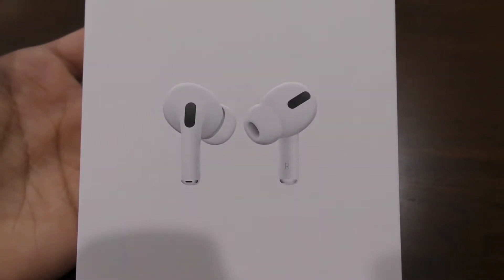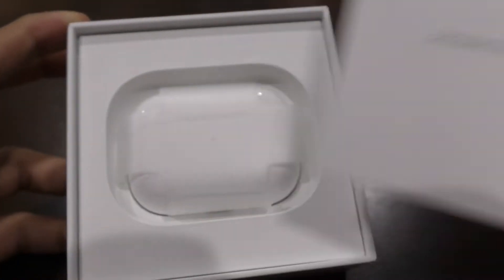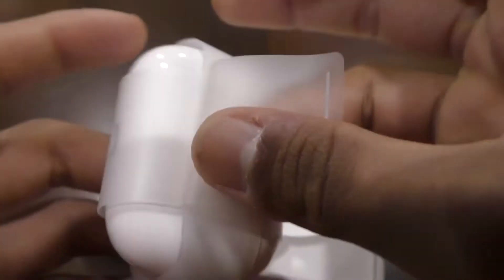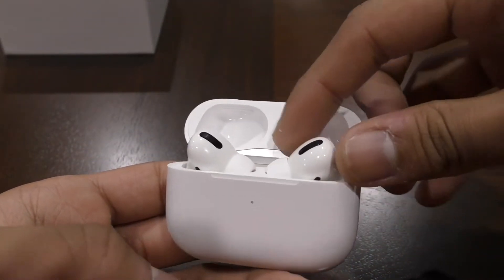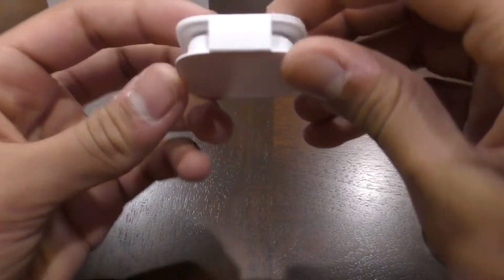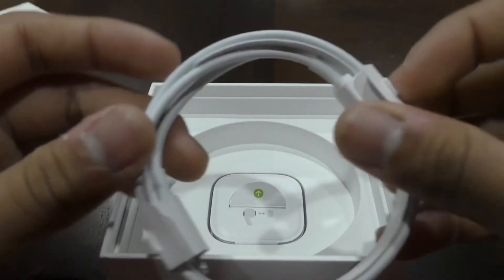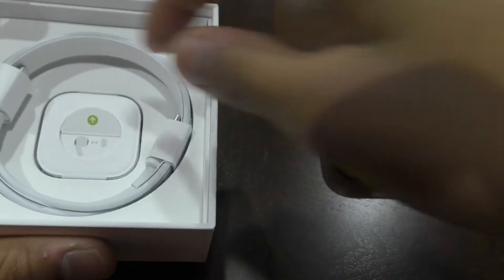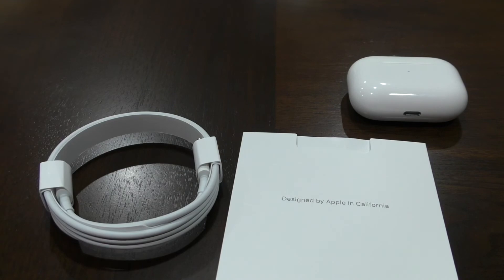*NEW* AirPods Pro Unboxing